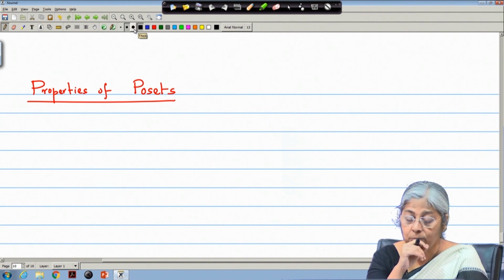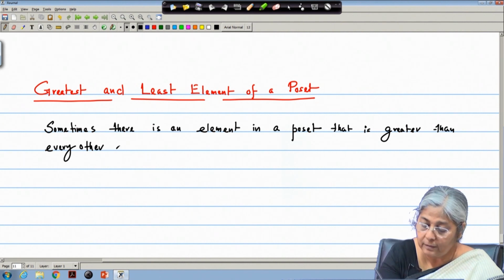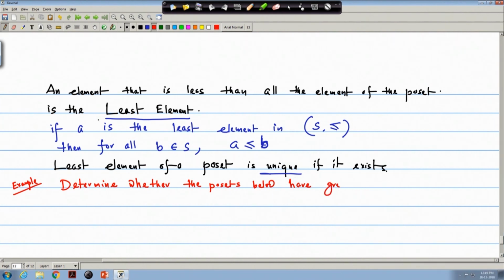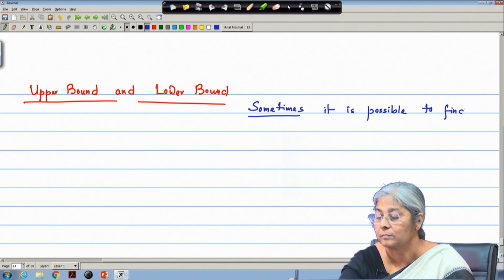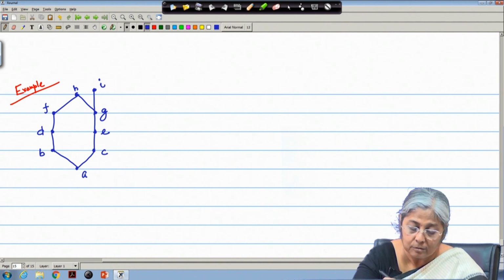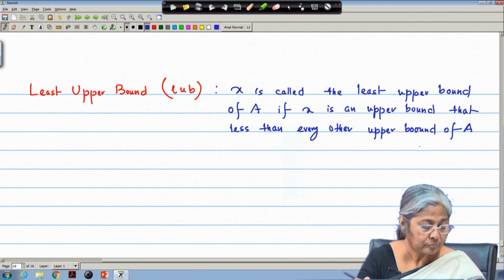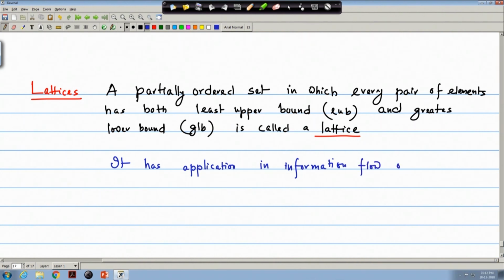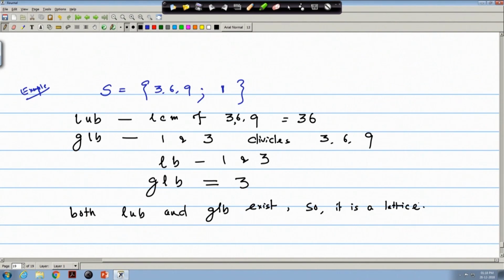Relations and their Properties(Contd…)